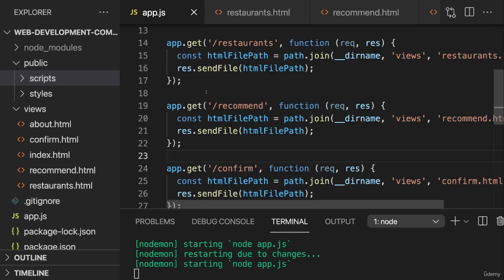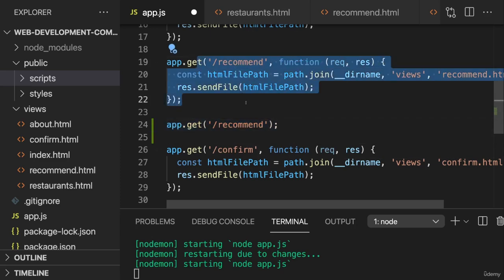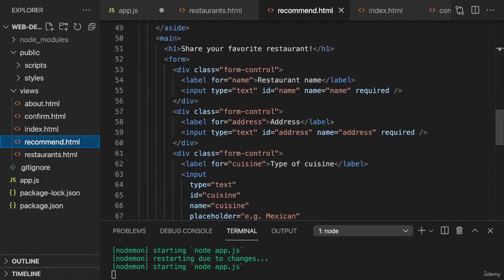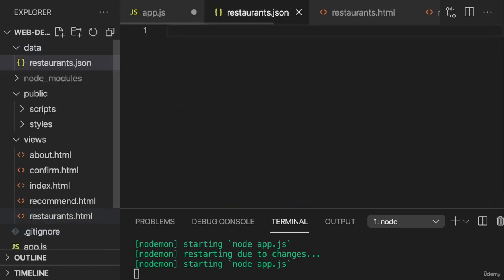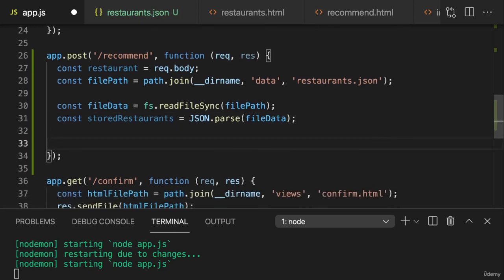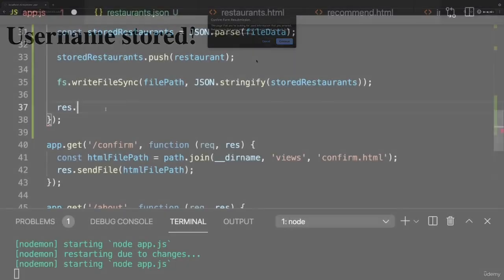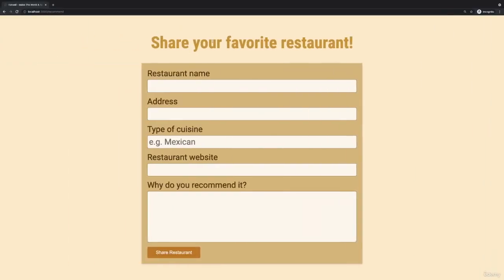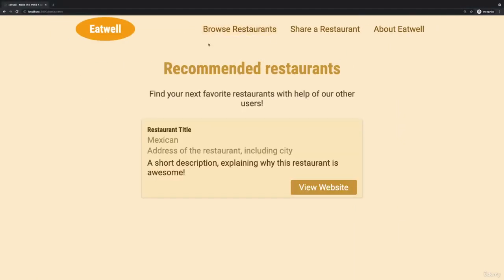Parsing Form Data & Redirecting Requests [Day 50]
User submits a form… now what? 🤔
Let’s parse form data and redirect requests like real backend devs.

📝 Read user input
🧠 Process data on the server
🔄 Redirect users smoothly

This is how login pages, signups, and contact forms actually work 💡
Master this and your backend becomes interactive 🚀🔥

Save this & follow for practical Node.js & Express lessons